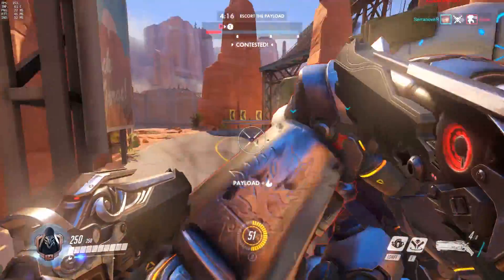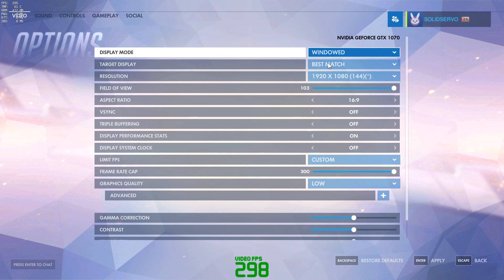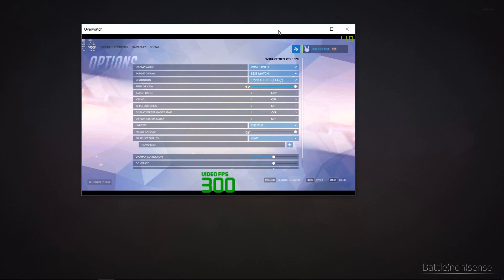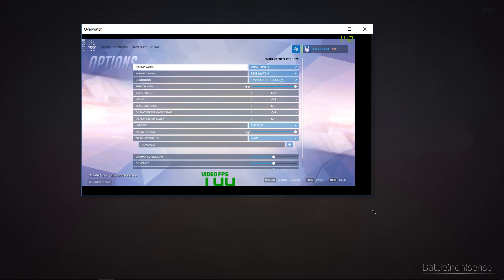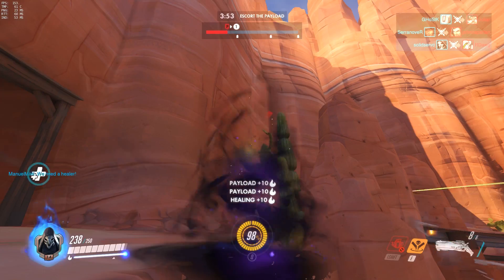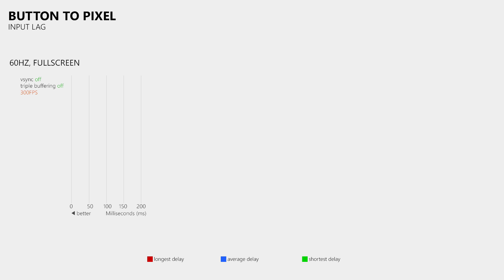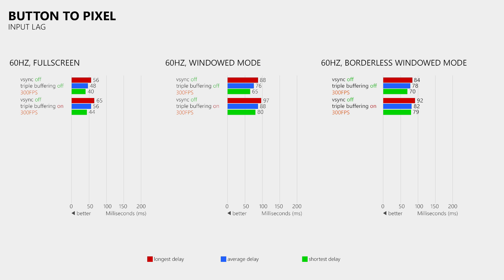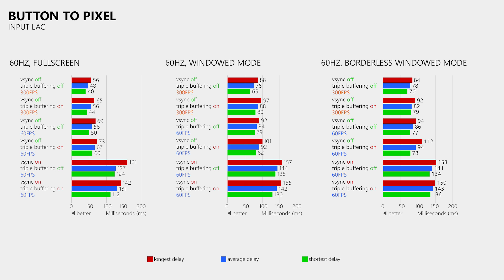(Borderless) Windowed Mode Should You Use It?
Borderless Windowed Mode got more popular during the last few years, but how does it affect the responsiveness of the game? Is it on the same level with the good old Fullscreen Mode?

Test system description is further down below.

► Test System:
➜  Mouse: Logitech G502
➜  Camera: Nikon J1
➜  Monitor: Asus VG248QE
➜  CPU: core i7 4790k
➜  CPU Cooler: Enermax Liqmax II 240
➜  Mainboard: Asus Z97-Pro Gamer
➜  RAM: 32GB
➜  GPU: Gigabyte G1 GTX 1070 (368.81 - WHQL)
➜  Windows 10 Pro 64bit (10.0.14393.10)